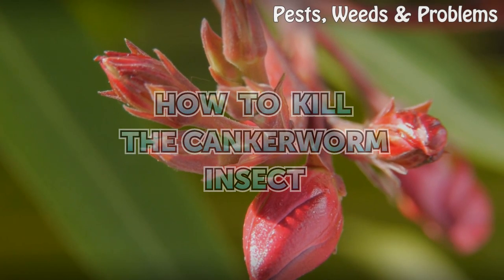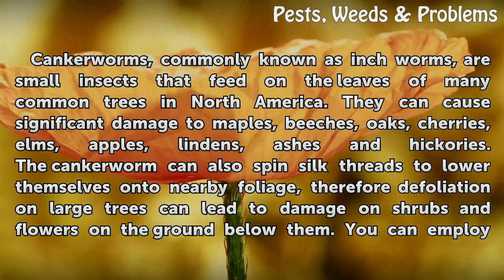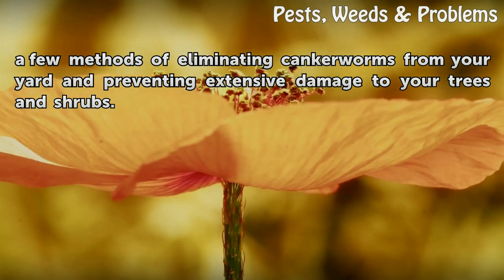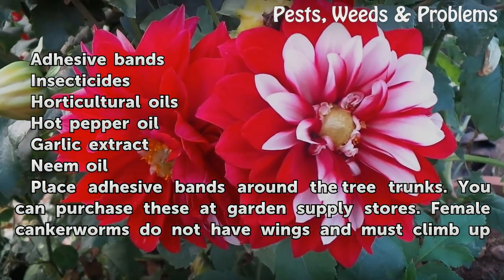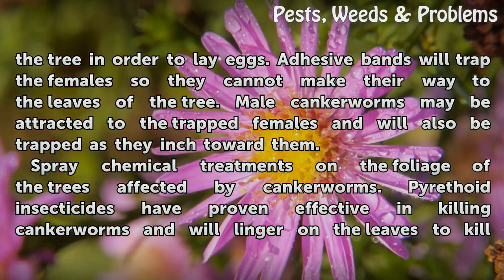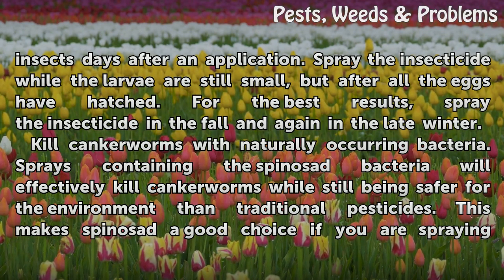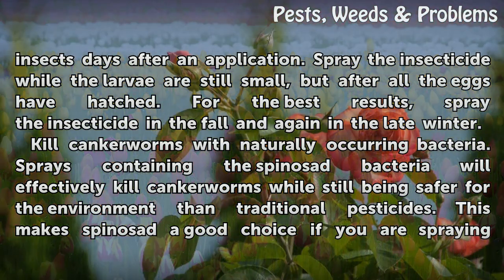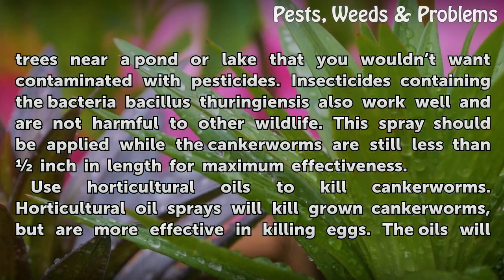How to Kill the Cankerworm Insect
How to Kill the Cankerworm Insect. Cankerworms, commonly known as inch worms, are small insects that  feed on the leaves of many common trees in North America. They can cause significant damage to maples, beeches, oaks, cherries, elms, apples, lindens, ashes and hickories. The cankerworm can also spin silk threads to lower themselves onto nearby...

Table of contents How to Kill the Cankerworm Insect
Things You'll Need 00:54